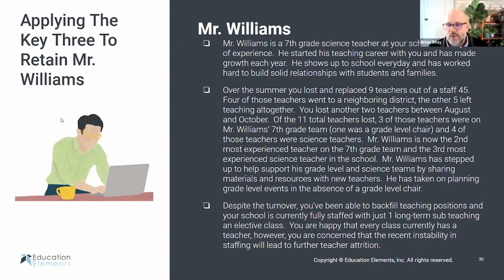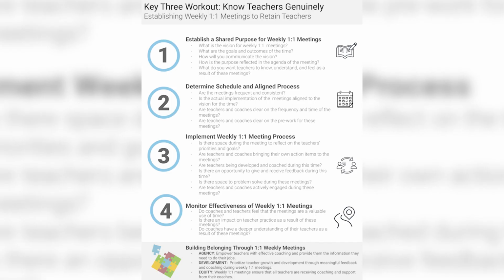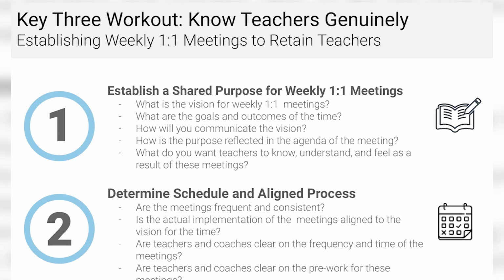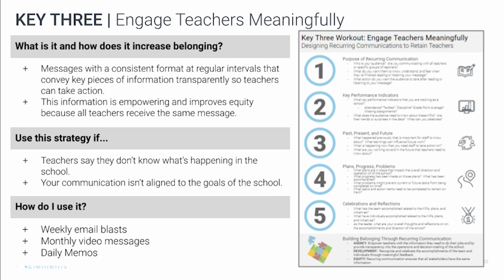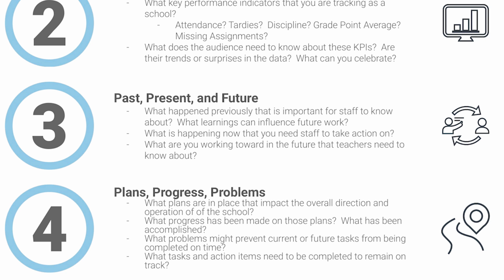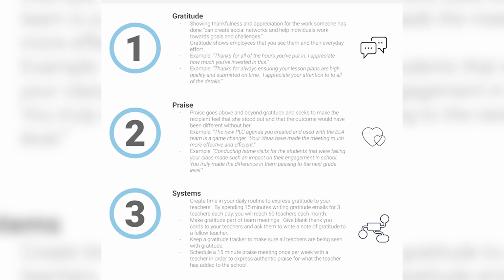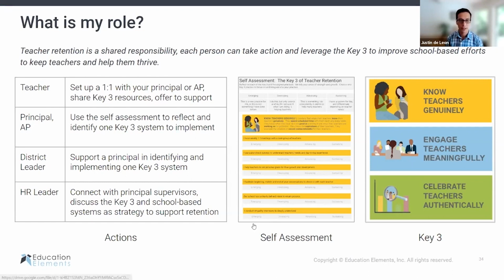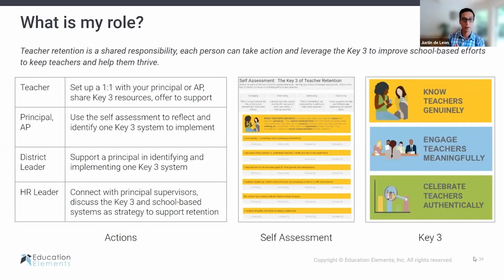How to Better Understand, Engage and Celebrate Your Teachers I Teacher Retention for School Leaders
3 key elements of teacher retention are to better understand, engage and celebrate your teachers to help build a sense of belonging and support.

In this video Brian, Jenna and Justin apply the key 3 elements of teacher retention to an example teacher scenario that is familiar to many schools today.

They walk through a process school leaders can use to tactically address common teacher retention issues schools are facing in 2023.

In addition, they do a deeper dive into each key element of teacher retention:
Know your teachers genuinely
Engage with your teachers meaningfully
Celebrate your teacher authentically

To give a deeper look into what it means to build systems and processes at your school that truly build upon and support these critical components of teacher retention and belonging.

🔶 Have a question for us or want to know more?

In our final part of this 3 part series about the key 3 elements of teacher retention, our team talks about crucial shifts in thinking that school leaders need to make, how to enable systems of belonging, examples of common teacher retention issues schools are facing in 2023 as well as exploring what the key 3 elements of retaining teachers are and concrete ways to implement those components at your school or district.

Teacher retention is not a new issue for many schools, but as time passes we gain more and more insights into what specific support and resources teachers need to feel a sense of belonging at their school and enjoy the work they do more. This process begins with assessing the current state of your school when it comes to teacher retention and the next steps to building genuine relationships with your educators and gaining a deep understanding of where they are struggling with and need additional support with their work as an individual.

About us
Education Elements is a Scholarus learning company and we believe that schools grow when people grow. We work with school districts and their communities to co-develop strategic approaches to complex questions. We take the time to understand the unique challenges school leaders face, and then customize the Education Elements approach for each district. Education Elements has worked with hundreds of districts across the country to use and apply responsive practices and tools across classrooms (virtual, hybrid, and in-person), leaders, teams, and organizations to better meet student needs. We bring deep expertise, design thinking, expert facilitation, and an extensive toolkit of resources to deliver sustainable results.